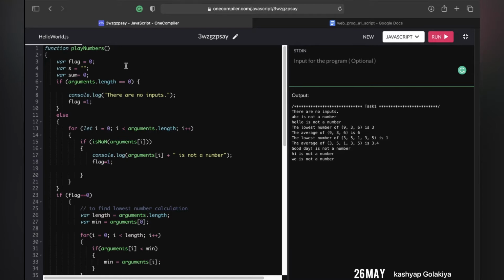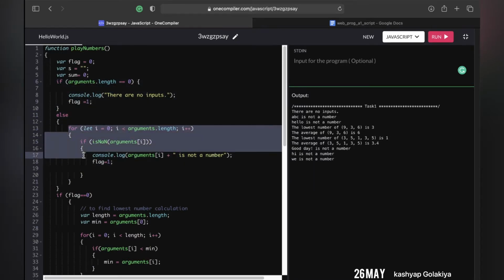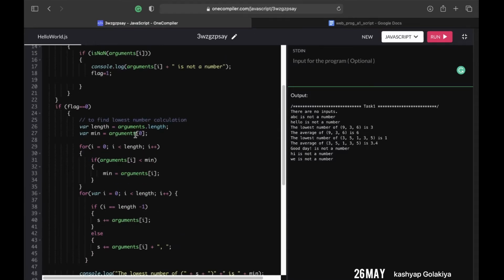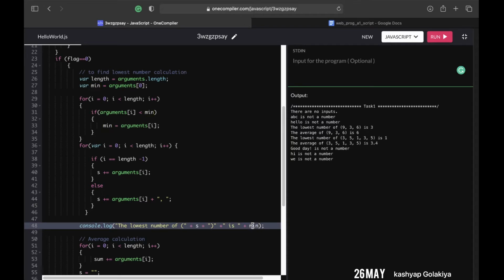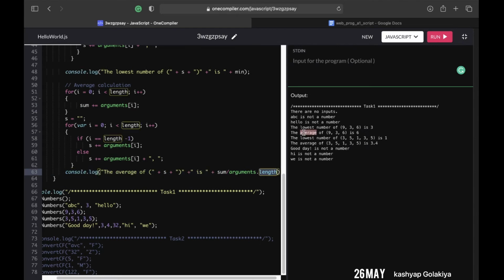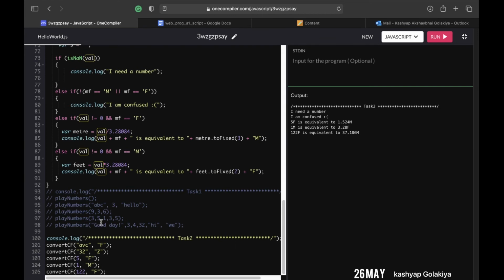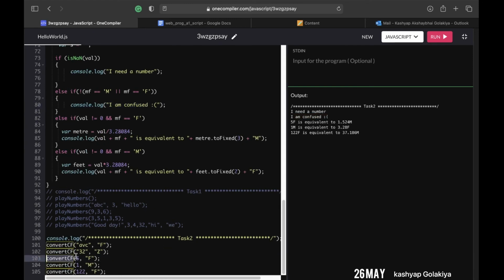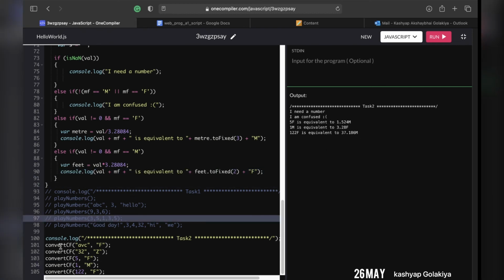Web Programming Principle | Assignment 1 Explanation